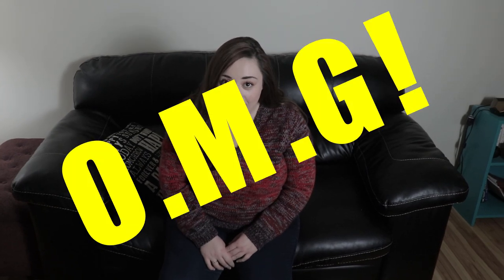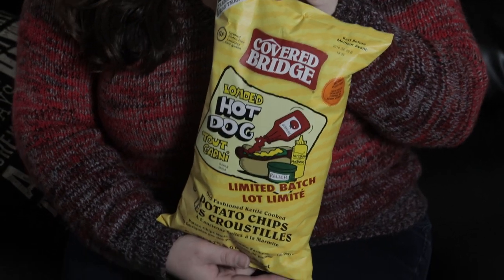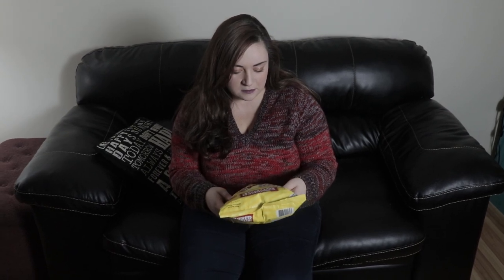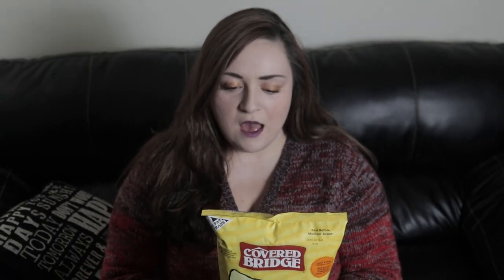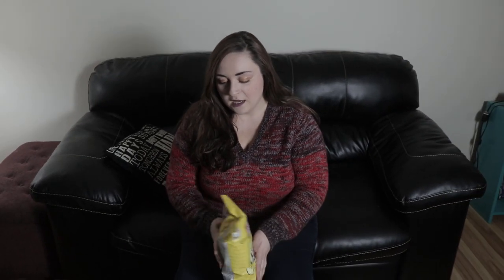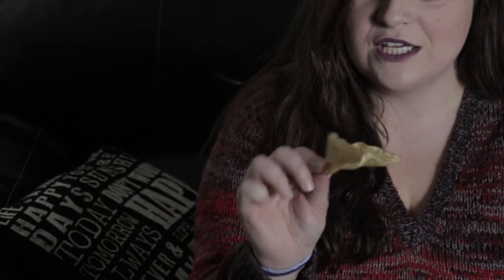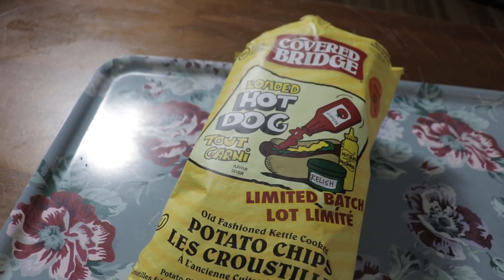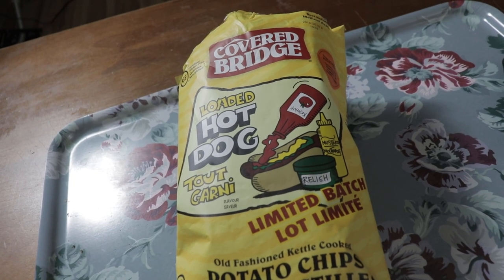HOT DOG CHIPS? Covered Bridge chips REVIEW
These hot dog flavoured chips were on the bottom shelf and I almost missed them! Then I wouldn't have had the chance to try this interesting sounding flavour! Covered Bridge seems to have so many interesting flavours lately! If ya like hot dogs, hate hot dogs, or are just curious give this video a watch!